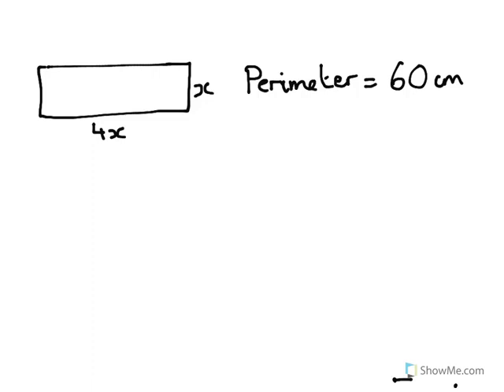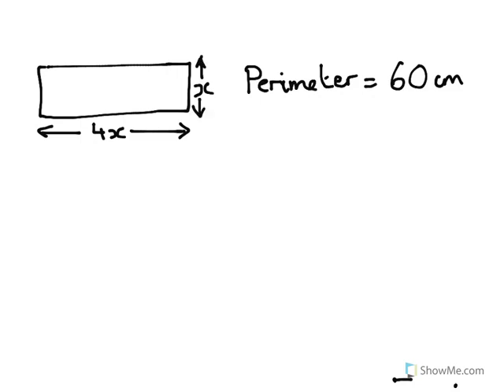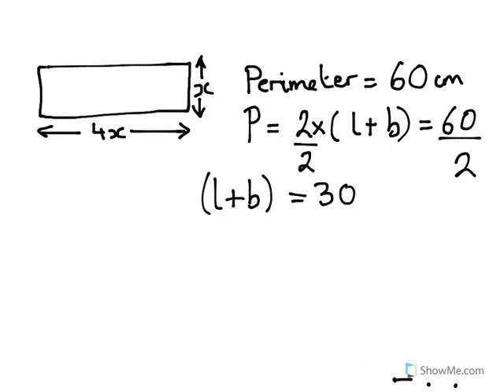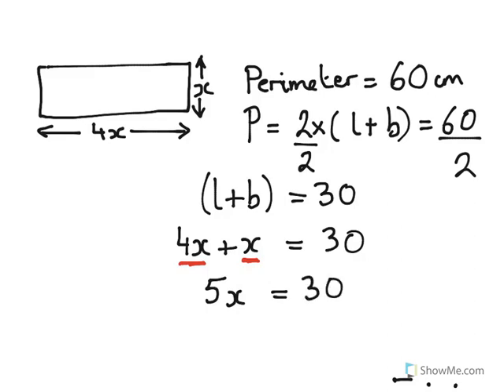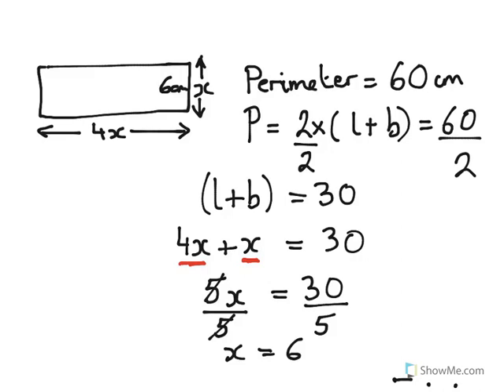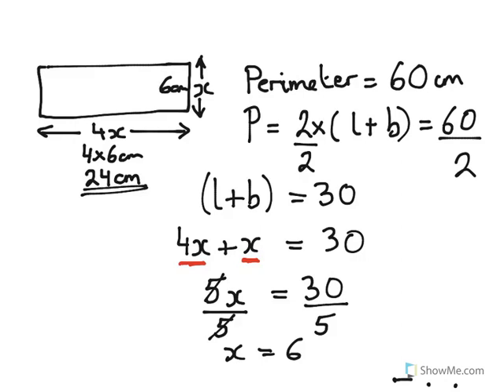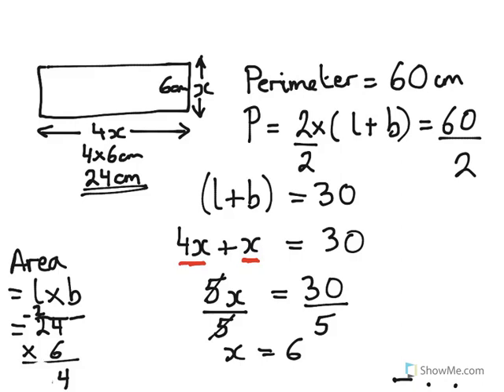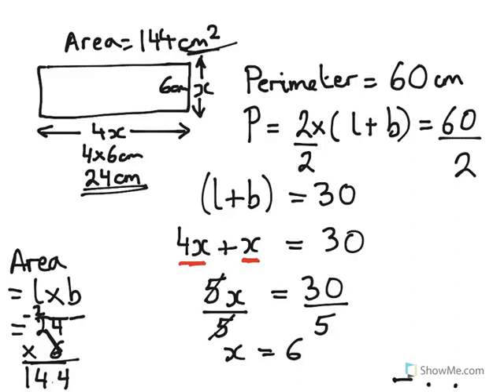Year 8, 9 Calculate area of a rectangle if you know the perimeter and ratio of length to breadth